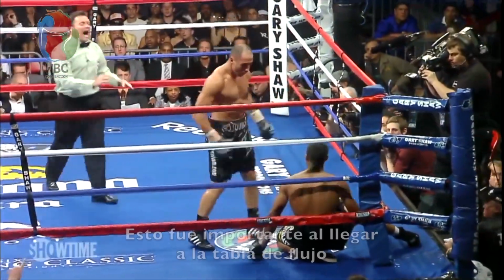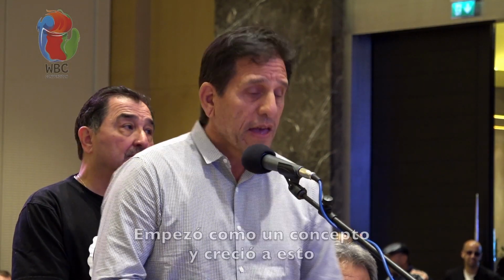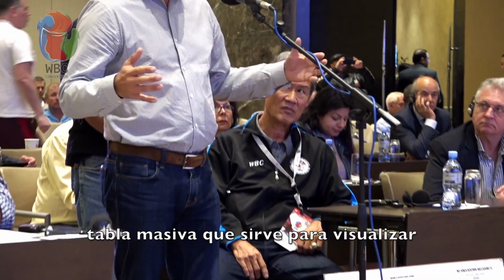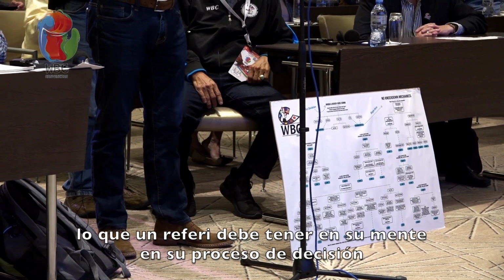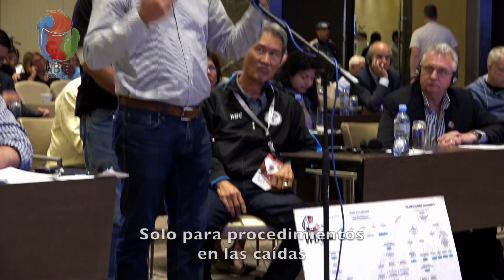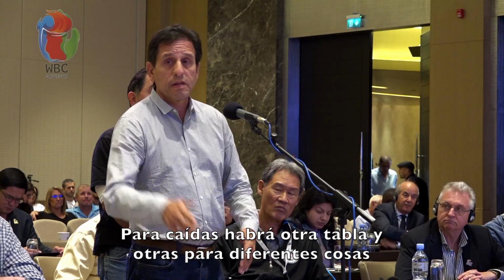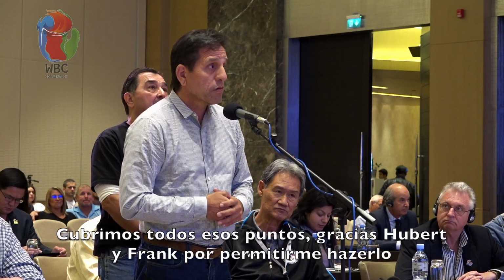WBC Referees report, Baku 2017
The Ring Officials Chairman Hubert Minn report of Referees during the WBC´s annual convention in Baku, Azerbaijan, 2017